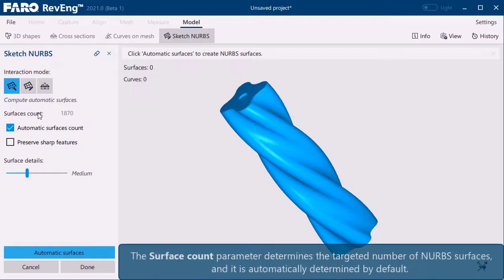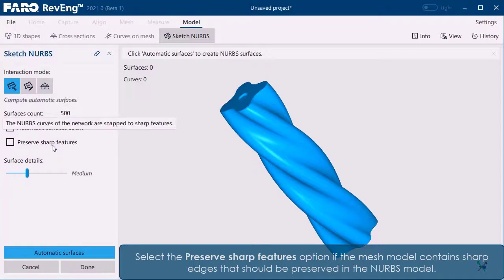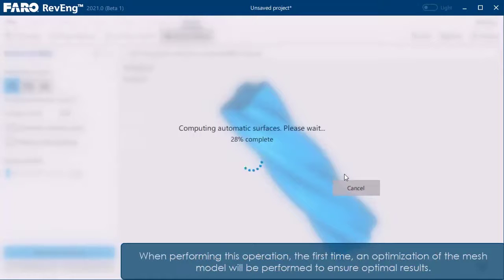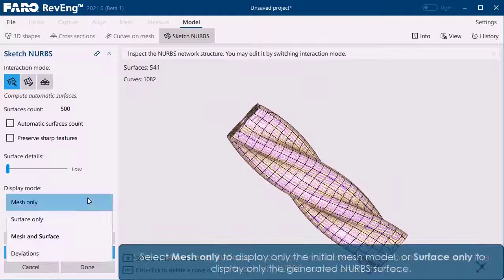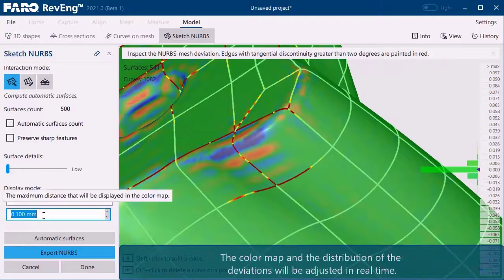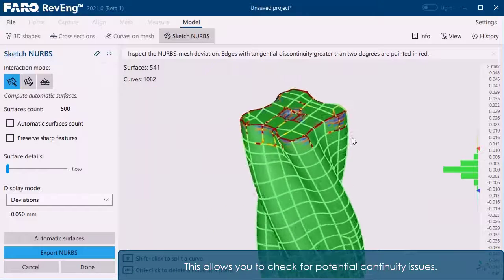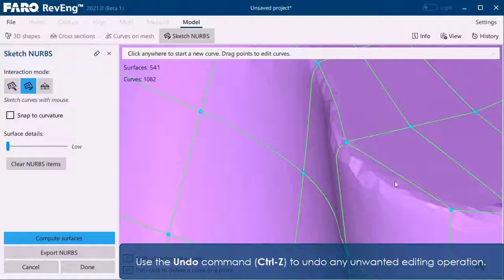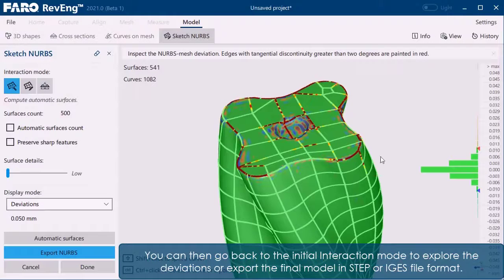FARO RevEng 2021 Automatic NURBS Surfaces (English)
You can now import NURBS surfaces automatically! Learn how in this video, as well as how to work with NURBS surfaces and mesh.